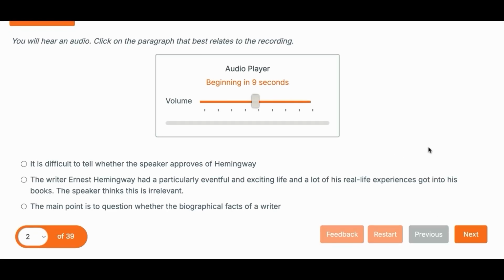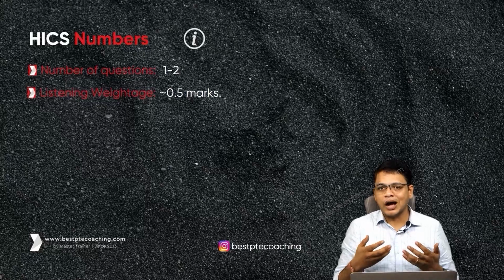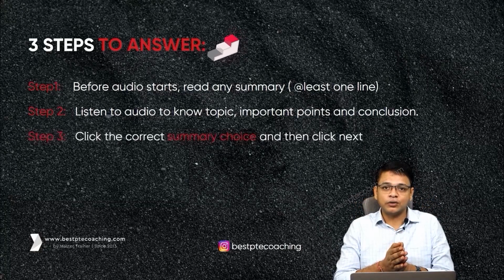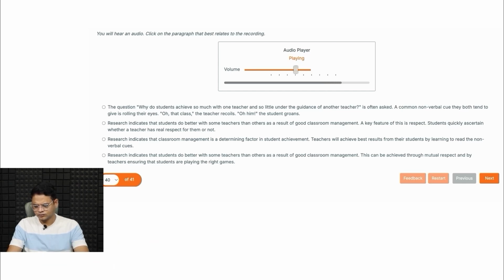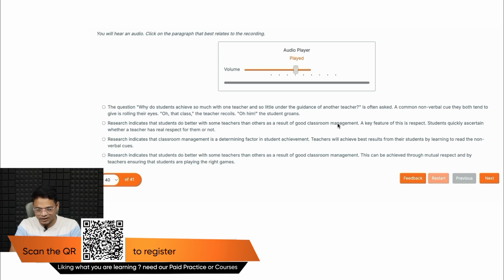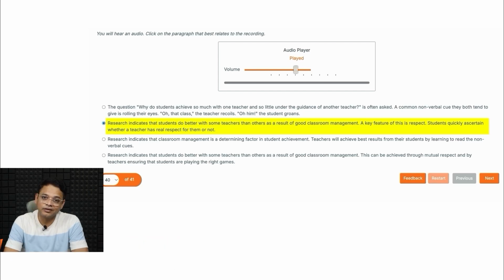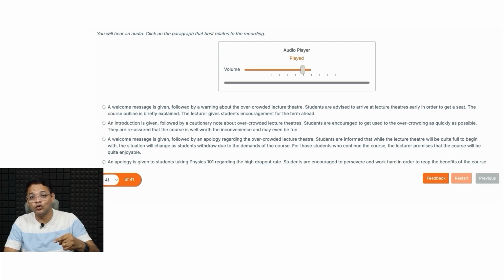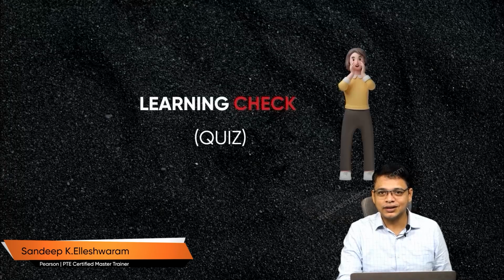"PTE Listening Highlight Correct Summary: Tips, Tricks & Strategies for Top Scores!"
The PTE Listening Highlight Correct Summary task can be tricky, but with the right approach, you can master it. In this video, we provide expert tips and proven strategies to help you identify the correct summary and avoid distractors. Learn how to listen for key details, improve your comprehension, and select the most accurate summary in a time-efficient manner.

Whether you're a beginner or fine-tuning your PTE skills, this video will equip you with the tools needed to excel in the Highlight Correct Summary task and boost your overall PTE score.

👉 **Key Highlights**:
- Effective strategies to master Highlight Correct Summary
- Tips for identifying key ideas and avoiding distractor summaries
- Time management techniques for efficient listening and selection
- Listening skills improvement tips to better understand spoken content